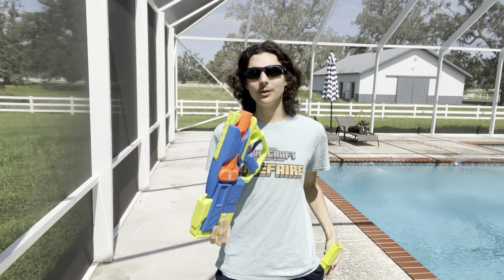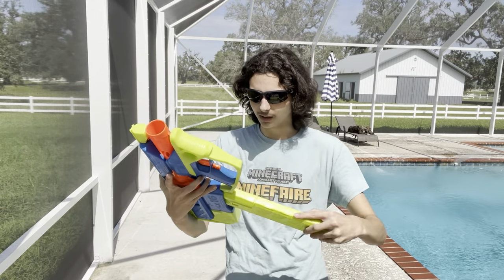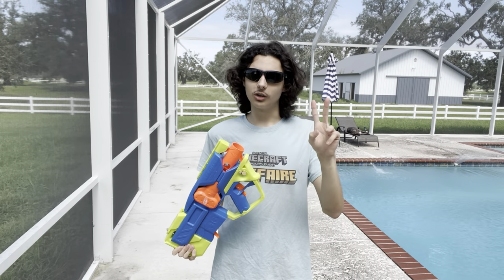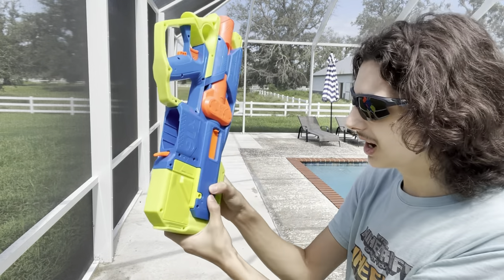(Review) Nerf N-Series Sprinter